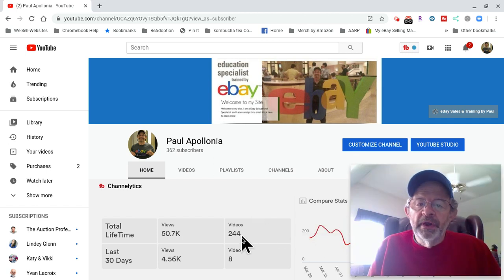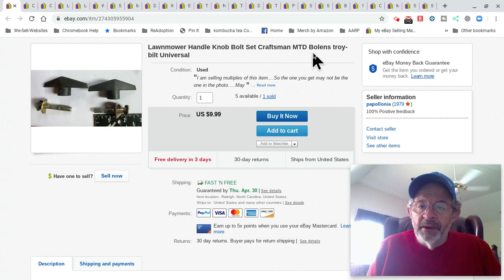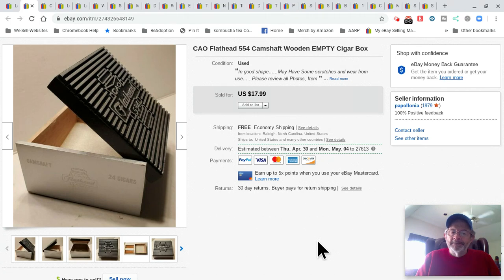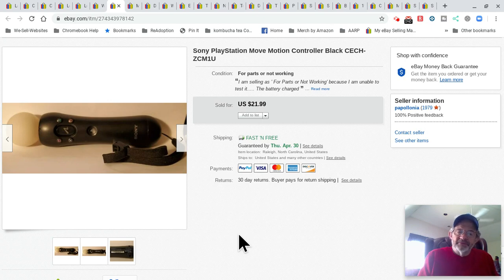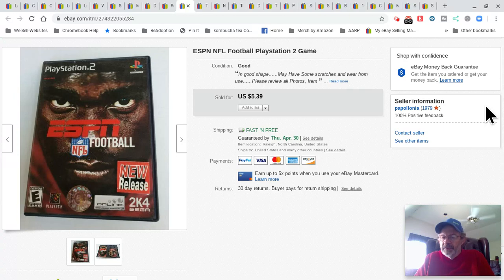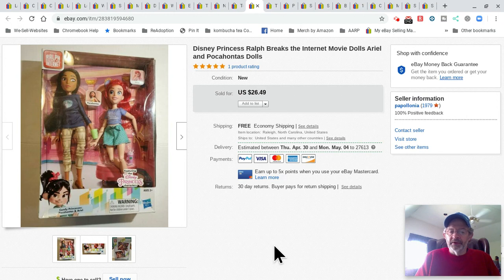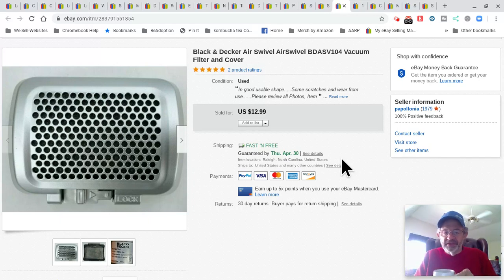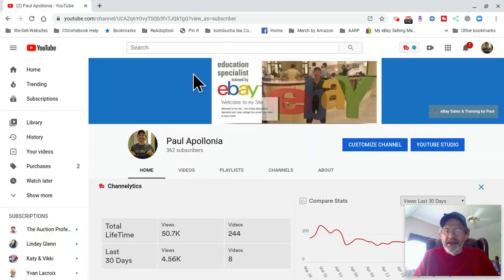What sold on ebay from April 20, 2020 to April 26, 2020 with Tips and Tricks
In this video, I show you a selection of items I sold on ebay for the time period. With tips and tricks.

Please take advantage of my offering to you. I am offering my ebay Training Video series for $1 a $97 Value.

My eBay Store: